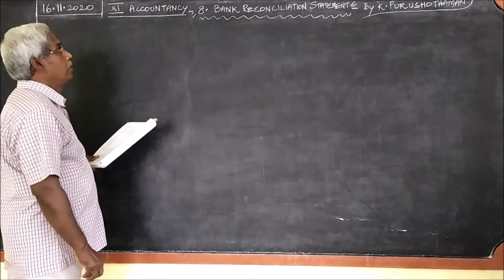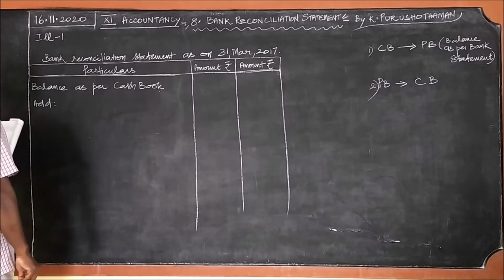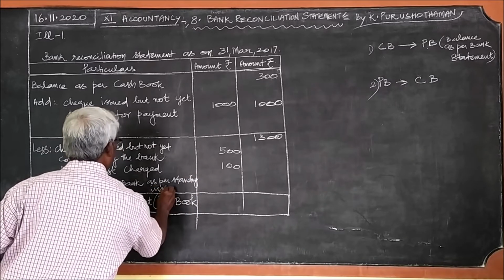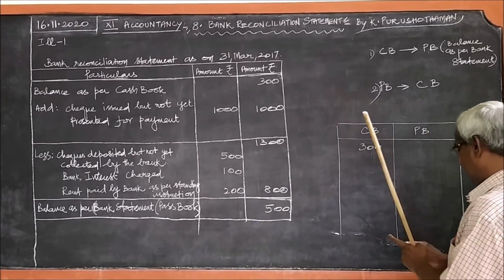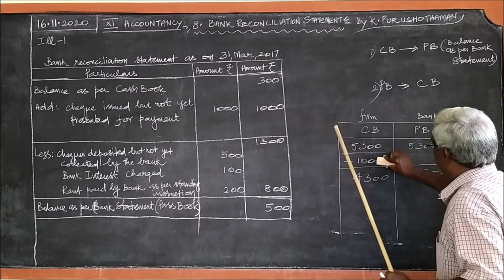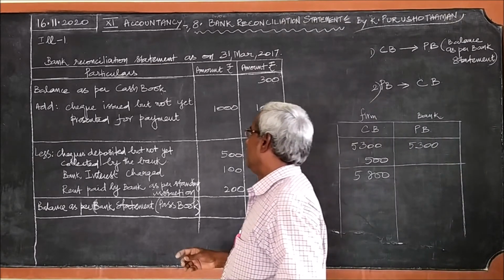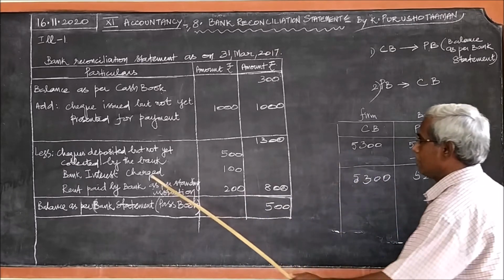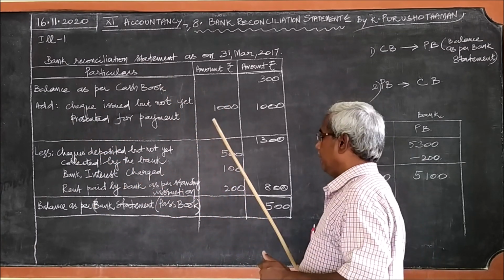BANK RECONCILIATION STATEMENT Illustration 1